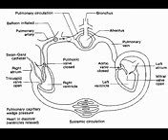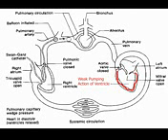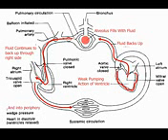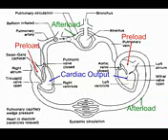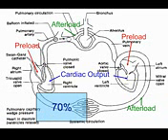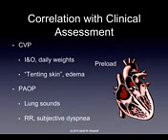پتوفزیولوژی قلب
برای دوستان نهایت محترم